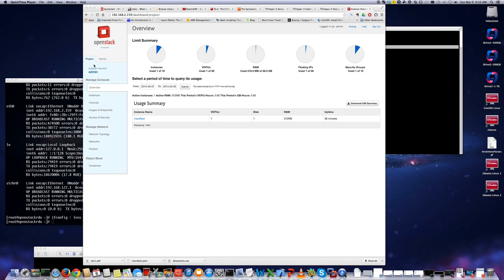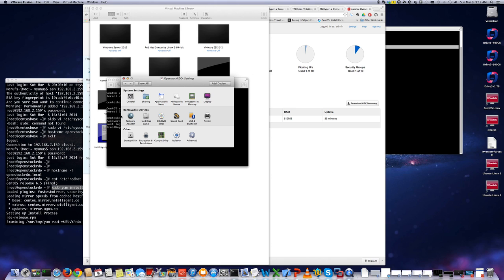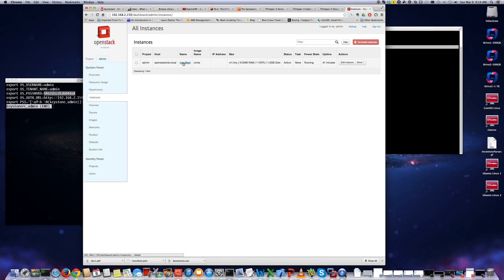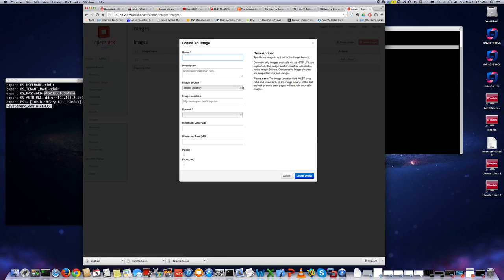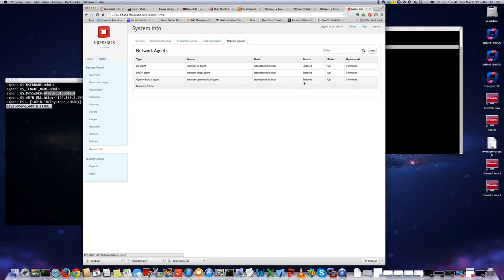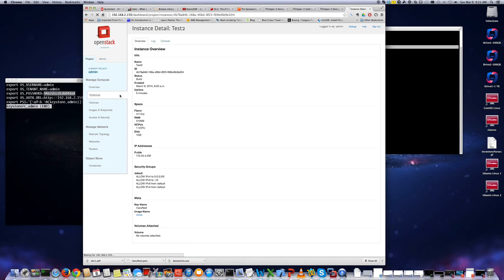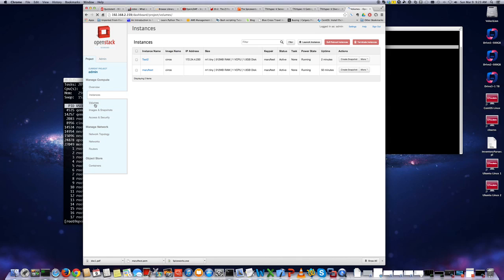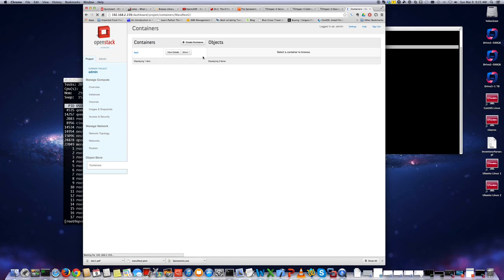Running RedHat Openstack RDO on Centos 6.5 VM